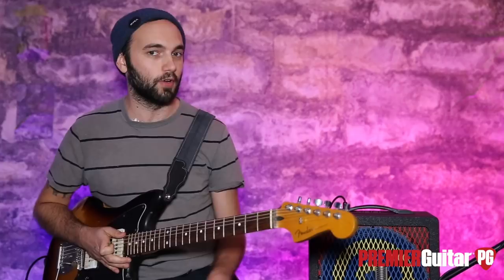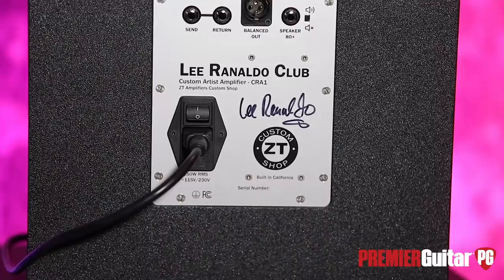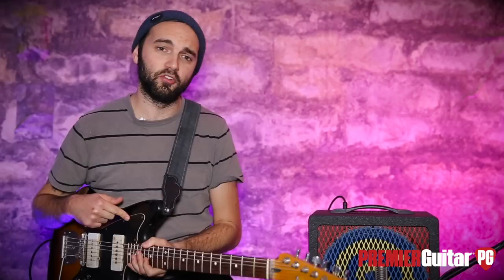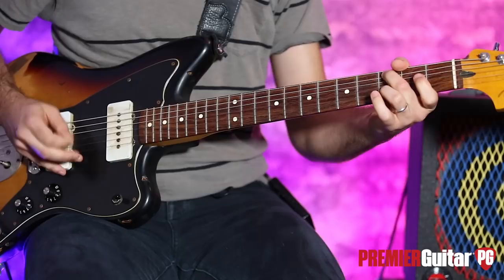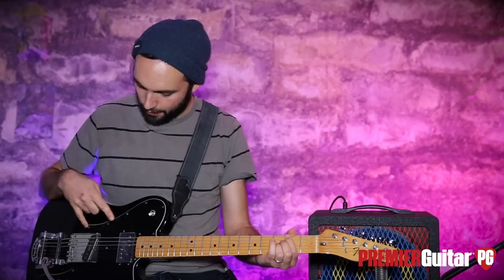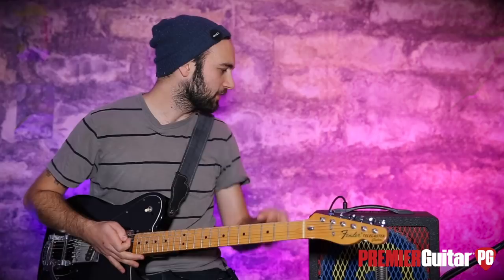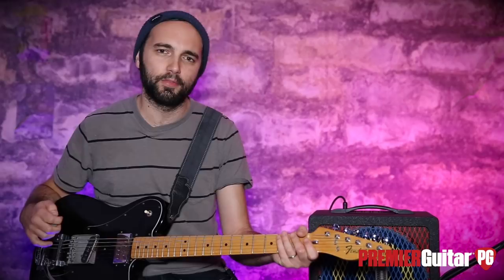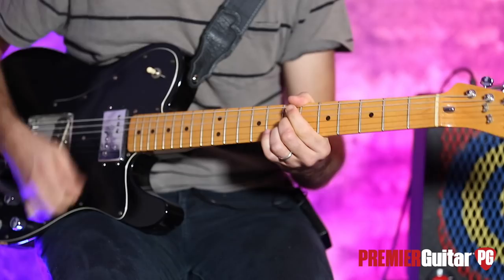Review Demo - ZT Amps Lee Ranaldo Club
ZT amps don’t fit easily into traditional amplifier product categories. They’re not wired or voiced to cop tweed, British, or American amplifier sounds. And depending on your perspective, they can either look streamlined or a little too much like a random tech appliance.

But playing the ZT Lee Ranaldo Club, a chameleonic, compact, portable, lightweight, 220-watt, 1x12 solid-state powerhouse, makes you wonder if ZT amps aren’t a category all their own—one especially well suited to the making of modern music. Like many ZT amps, the Lee Ranaldo Club is both a blank slate and capable of communicating color and character—a feat of duality it achieves via high headroom, versatile gain and EQ controls, and an amenable relationship to effects of all kinds. Along with the small-but-potent ethos that informs all ZT designs, this flexibility makes it ideal for space constrained, big-city dwelling artists with wide stylistic vocabularies. But the Lee Ranaldo Club isn’t built solely for that purpose. Impressively, it can hang with traditional tube amps onstage and offer many cool tone alternatives in the studio

ZT’s newest Club series amp was created with Lee Ranaldo, who, with Sonic Youth and as a solo artist, practically defines the stylistically divergent, big-city dwelling guitarist. Ranaldo’s vocabulary is built on delicate-to-violent playing dynamics, overdrive and delay textures, looping, and most importantly, alternate tunings bubbling over with complex harmonics—tones and textures that expose and overwhelm a lousy amp fast, in other words.